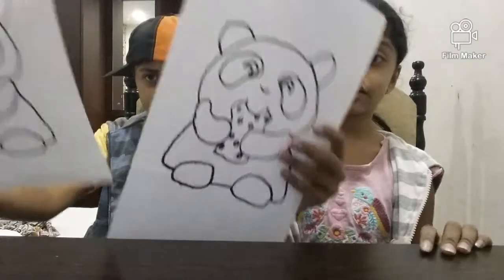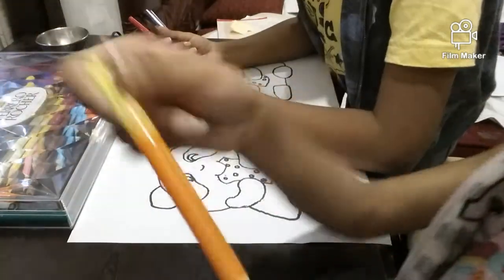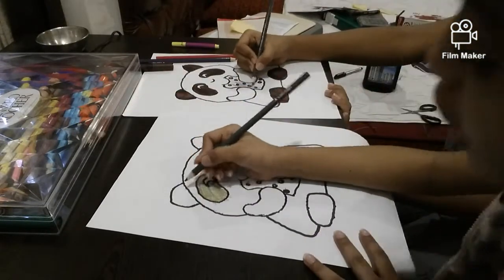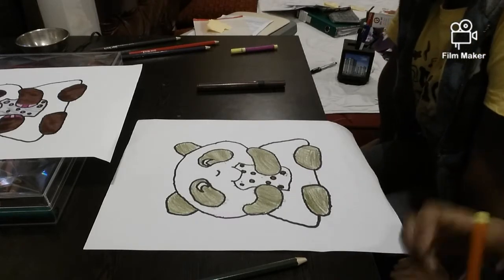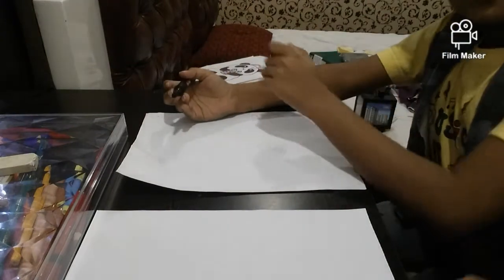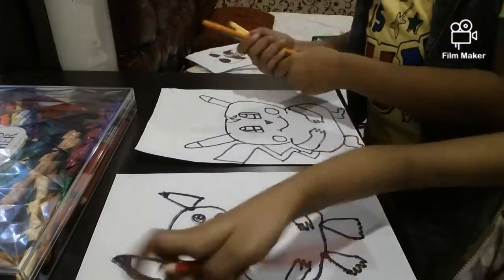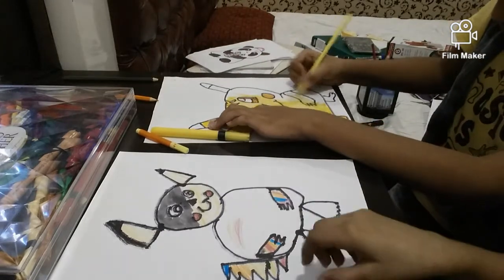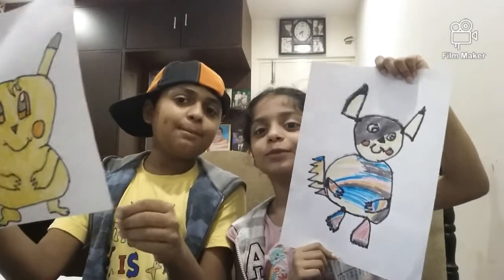3 Marker Challenge Best Moments | Filmic Darsheil Studios